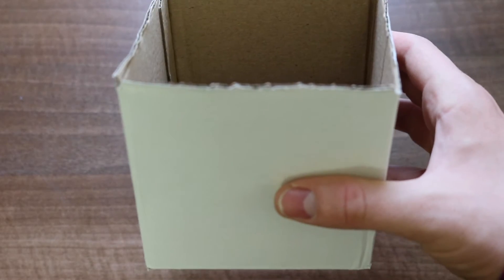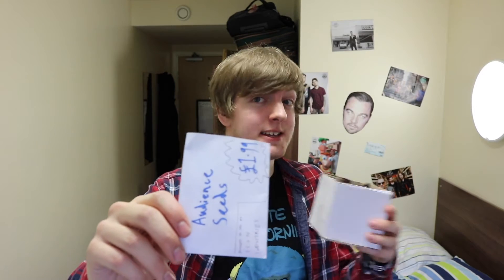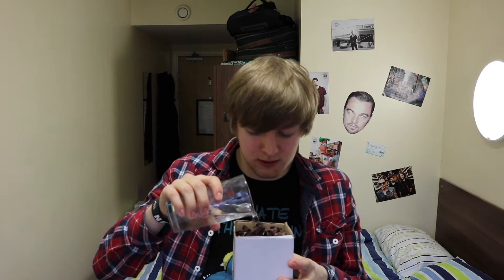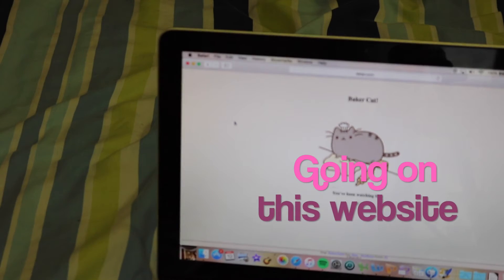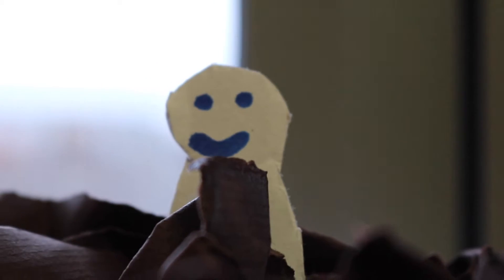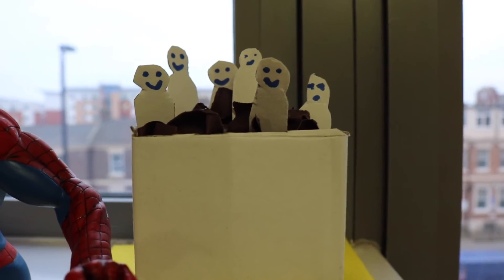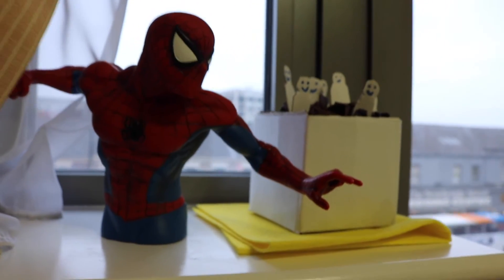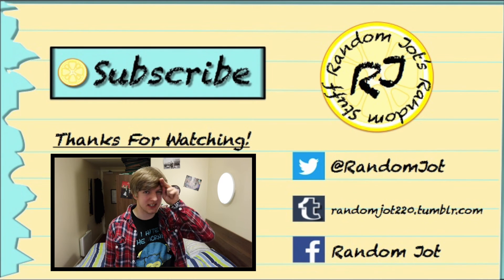How To Grow An Audience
I decided to do something a little different today.